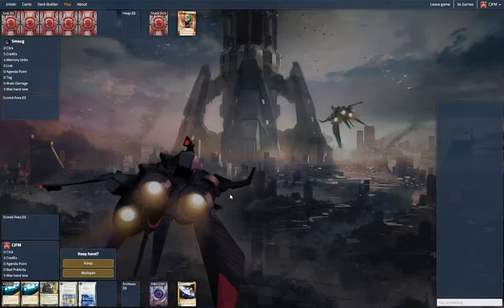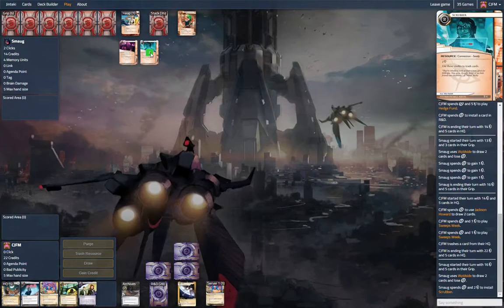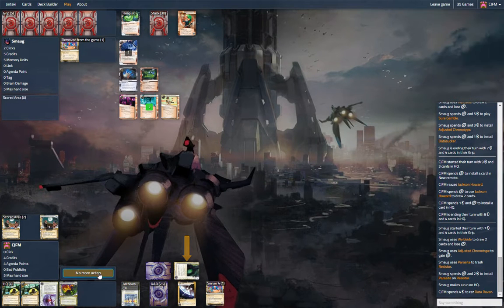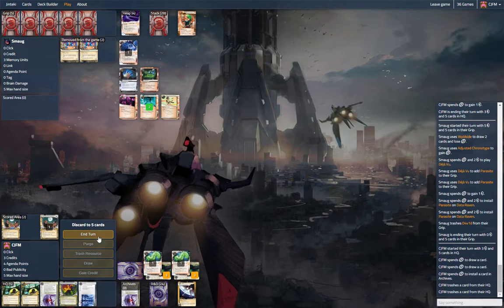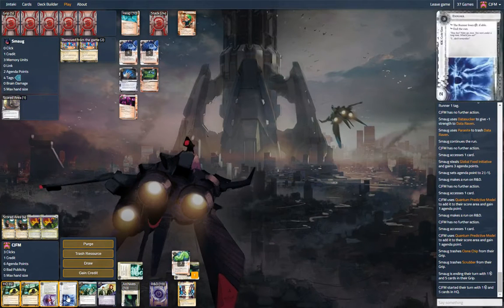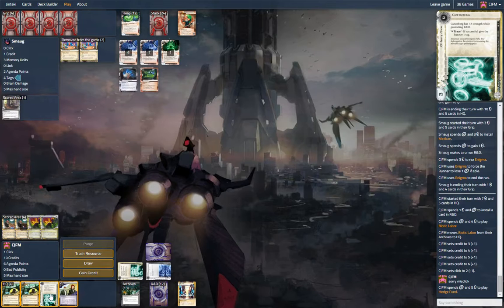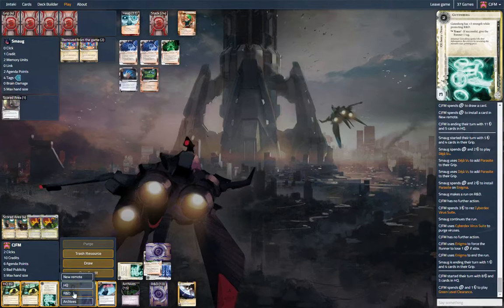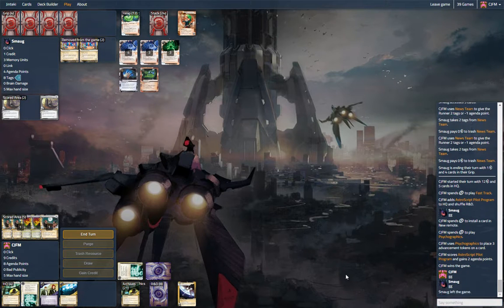Sync Psychobiotics (CJFM) vs Quetzal E3 (Smaug)